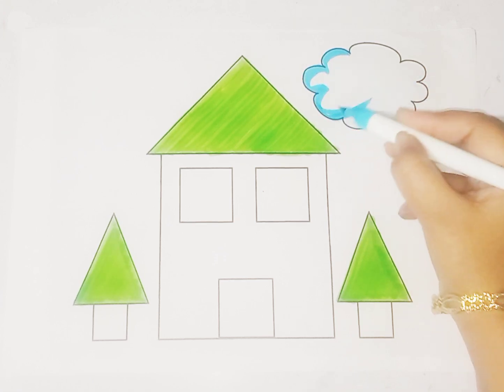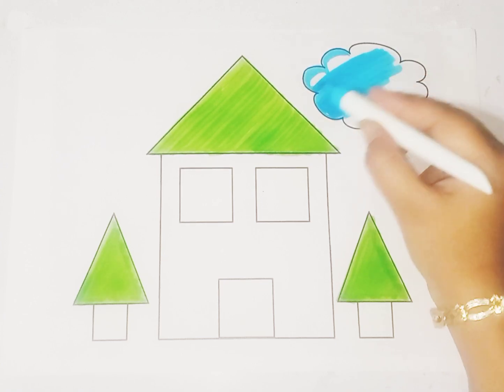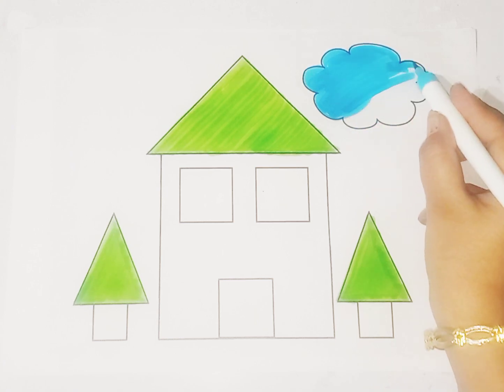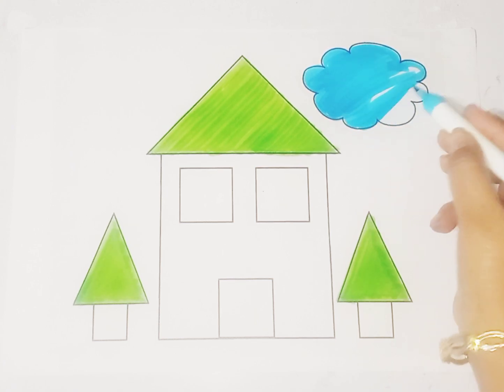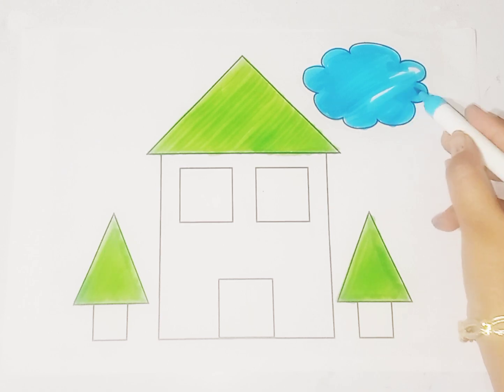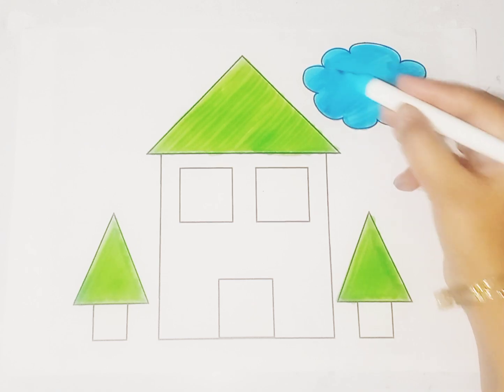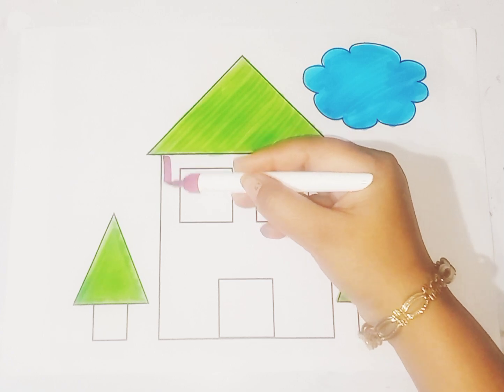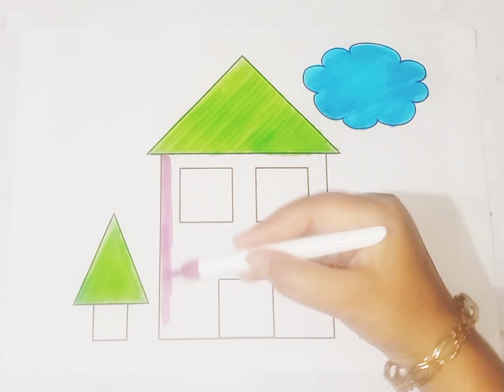2D shapes drawing for kids | Learn 2d shapes drawing for toddlers | Kids educational video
2D shapes drawing for kids | Learn 2d shapes drawing for toddlers | Kids educational video